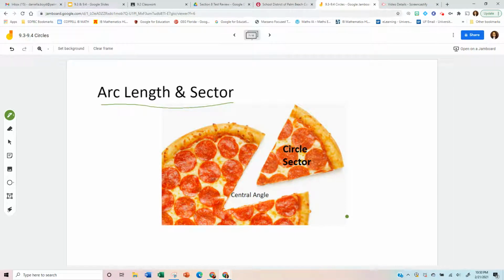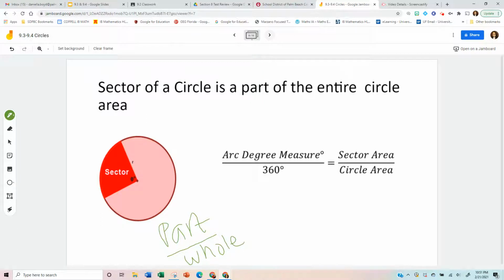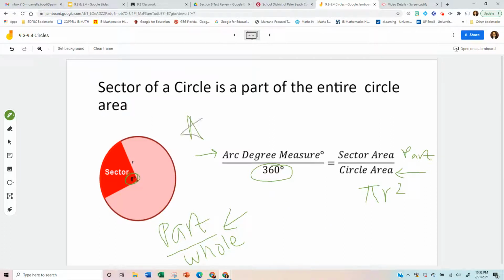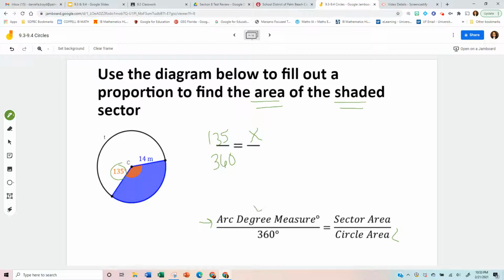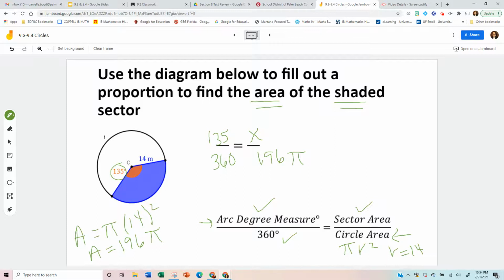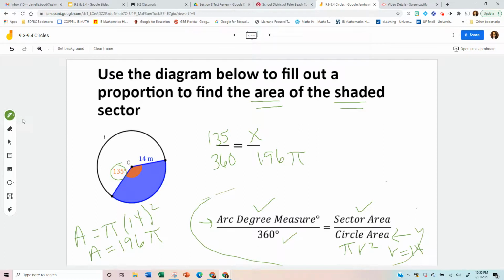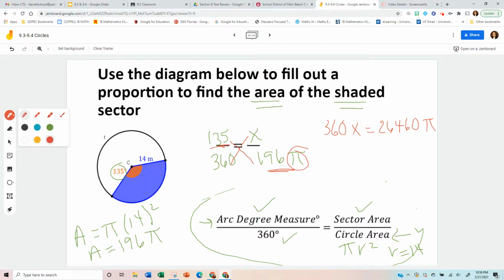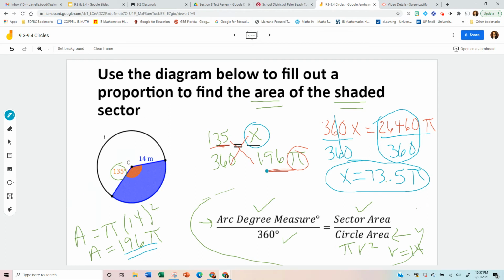Area of a sector